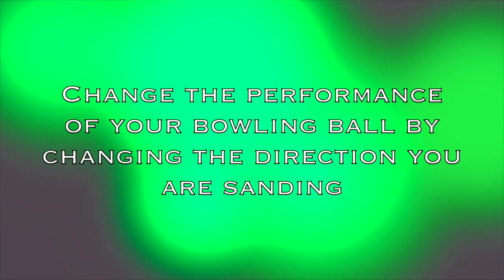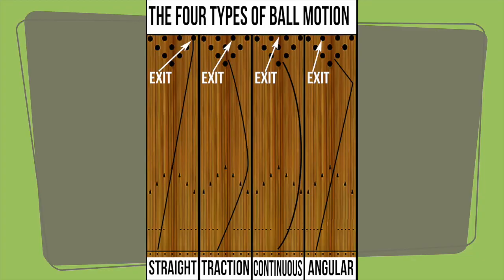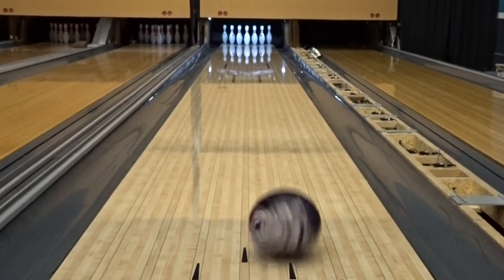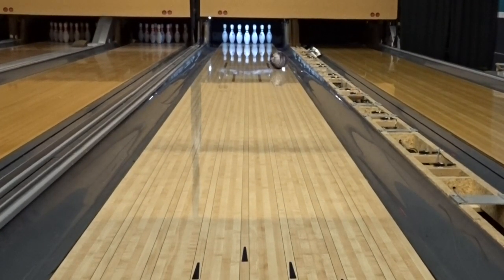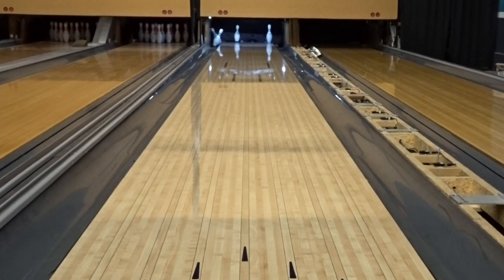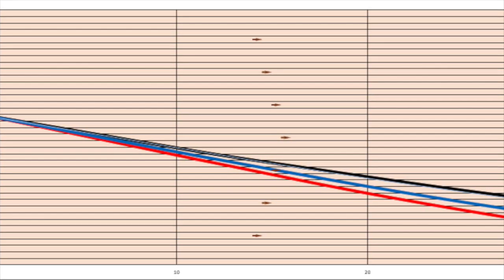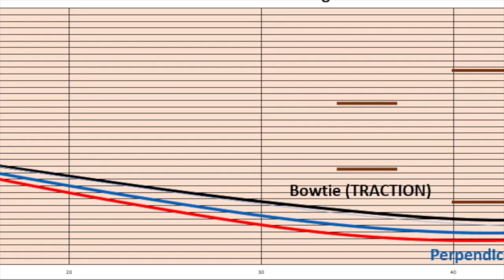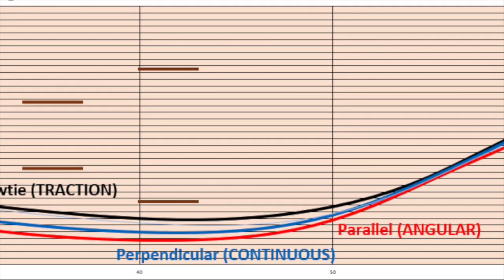Bowling Education Sanding Direction on a Bowling Ball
This video shows how sanding in three difference directions can impact the performance of a bowling ball.

Education is Creating The Difference in Bowling